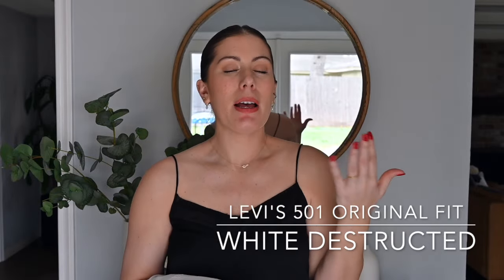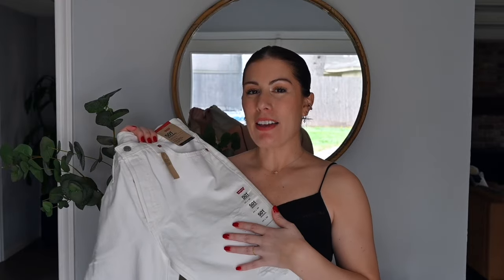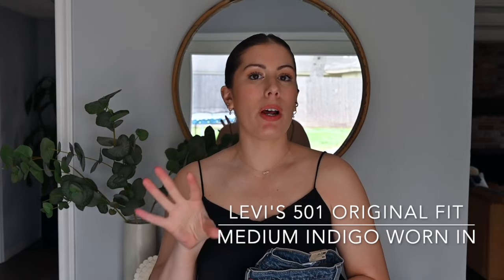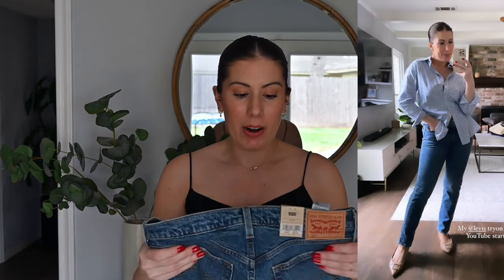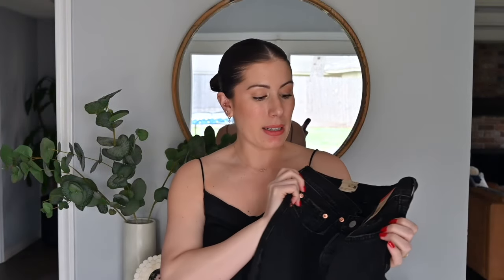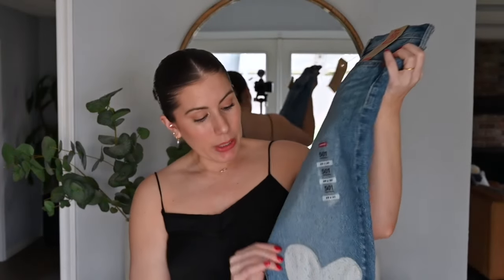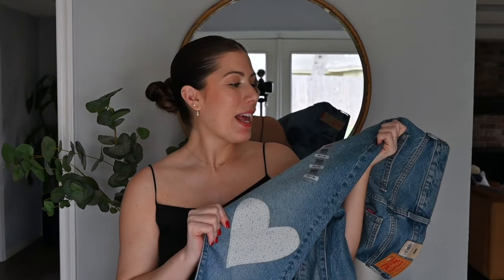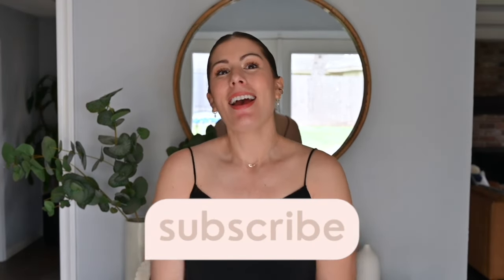Levi's 501 Women's Original Fit Review: The Best Jeans Ever?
In this Levi's 501 Originals Jeans review, I look closer at the iconic denim classic that has been a wardrobe staple for generations.

But are these jeans truly the best ever?

I'll discuss sizing and fit to help you make an informed decision before purchasing.

Whether you're a longtime fan of Levi's or considering trying these jeans for the first time, this review is a must-watch -- especially for us curvy girls.

Join me in this Levi's 501 Originals try-on and see what to look for when purchasing.

00:00 Intro
01:15 Levi's 501 Original Fit White Deconstructed
03:05 Levi's 501 Medium Indigo Worn In
04:29 Levi's 501 Jeans Winona Forever
05:26 Levi's 501 Jeans Field Notes
07:54 Outro

White Destructed

Medium Indigo Worn In

Winona Forever

Field Notes

↠ Want more Levi's Jeans Reviews? Check out this one where I review the Levi's Wedgie Straight and 724 jeans:

LTK (here’s where you can shop my outfits and other sale finds)